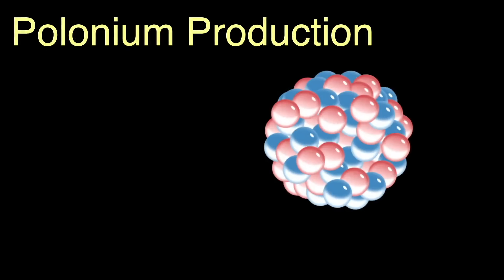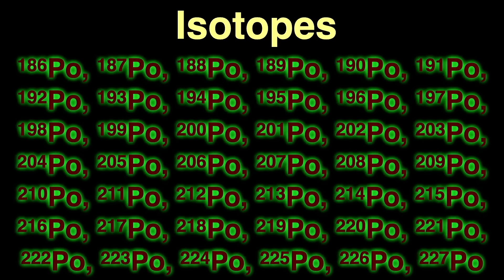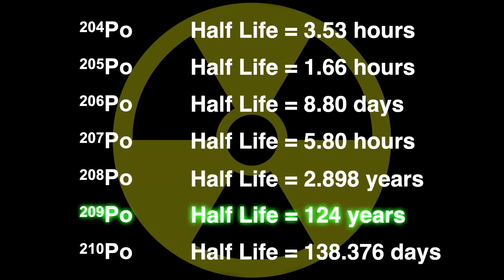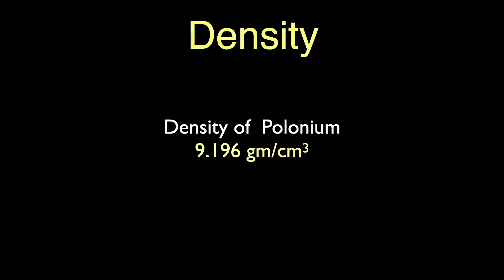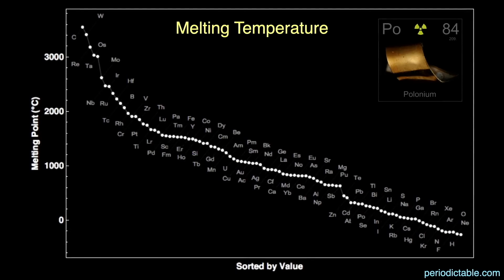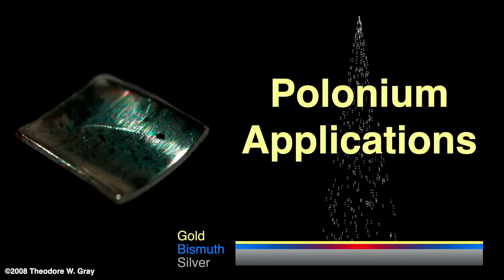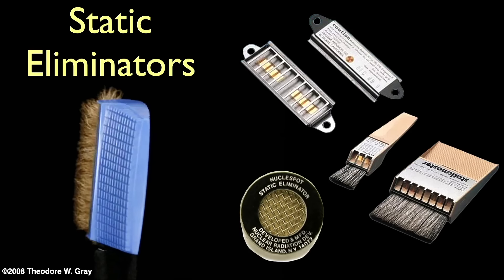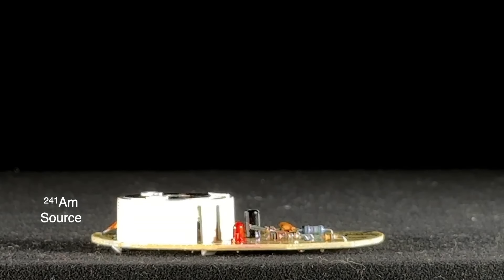Polonium - Tales from the Periodic Table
The 84th element in the periodic table, Polonium, has a notorious reputation as one of the most dangerous elements. It has very few applications aside from killing former Soviet spies, keeping lunar rovers warm at night, and reducing static on surfaces.